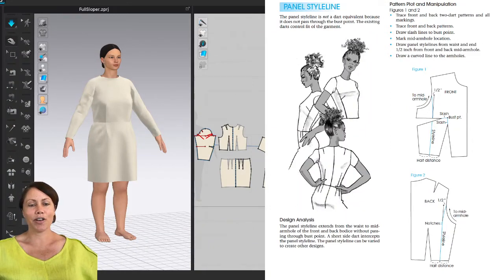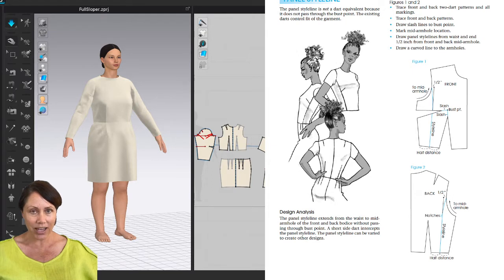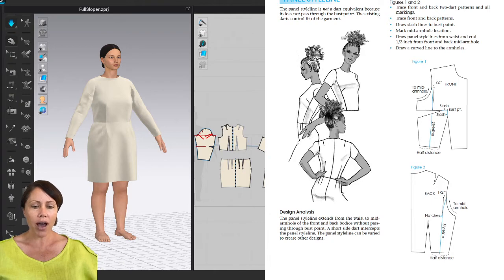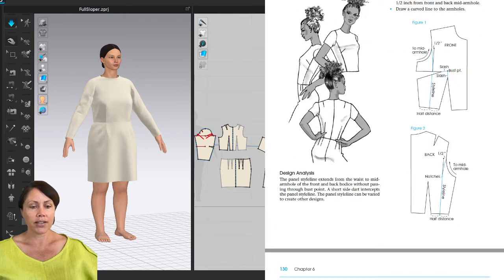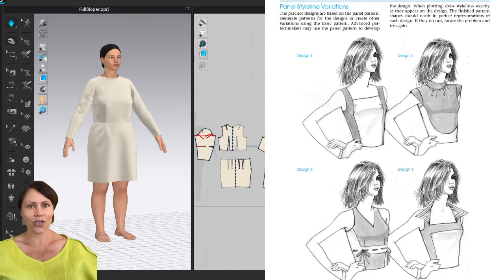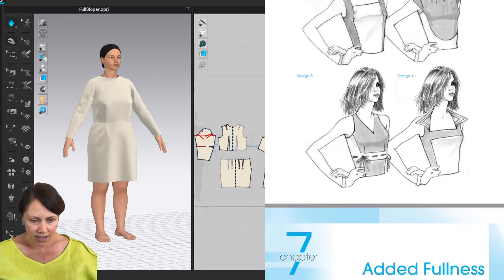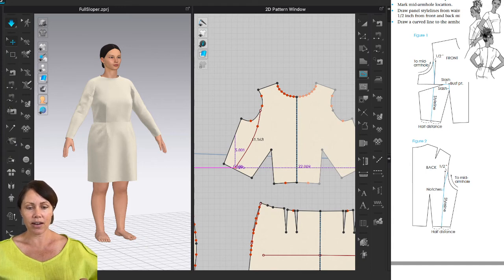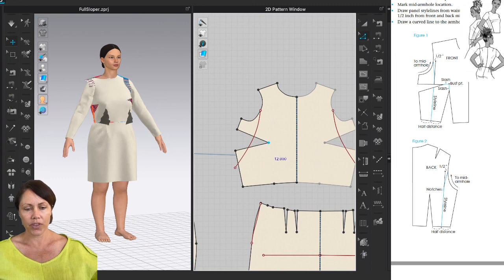Panel StyleLine in CLO- Part 1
Our next set of CLO 3D software classes begin in August 2021! Look for FDM 214 and 109 this upcoming Fall semester!